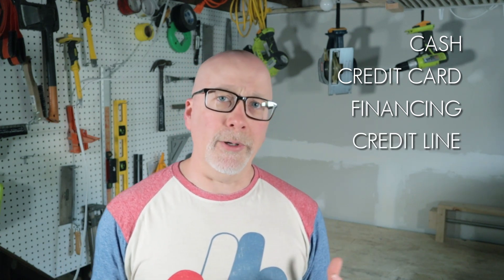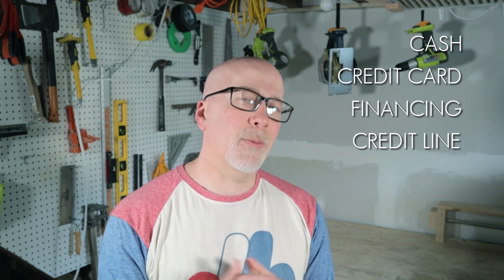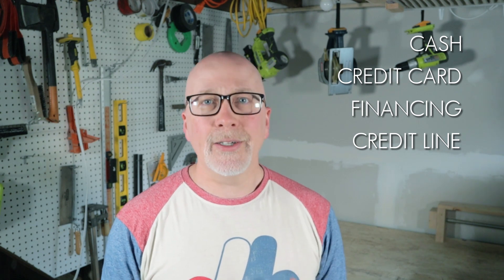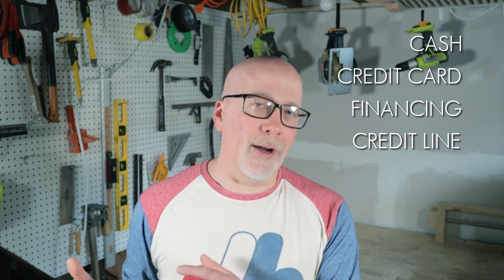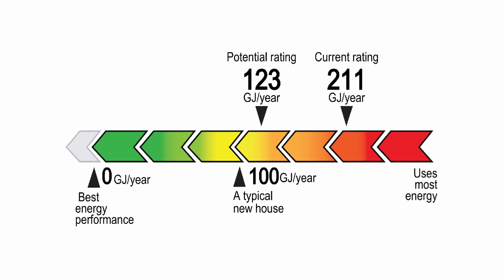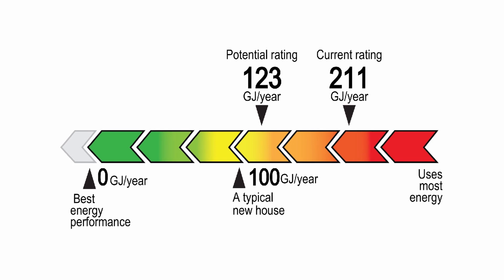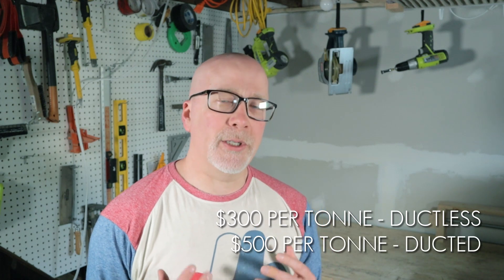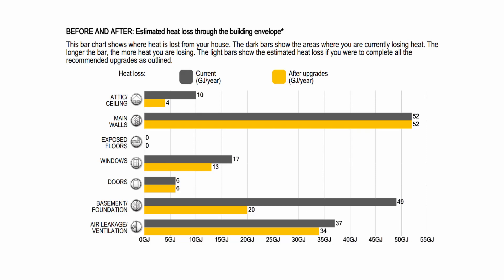Heat Pumps: How to Pay for Them, Find Rebates, and Select a Contractor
In this second video of our heat pump series, Jason reviews how to pay for your heat pump, what rebates might be available to you, and how to go about selecting a contractor.

Canon M50 Camera
Rode Videomicro Microphone
Mic to Phone Patch Cable